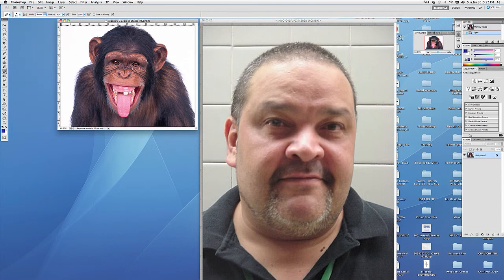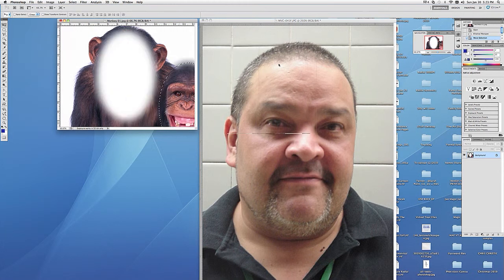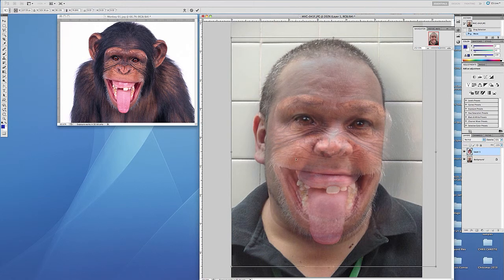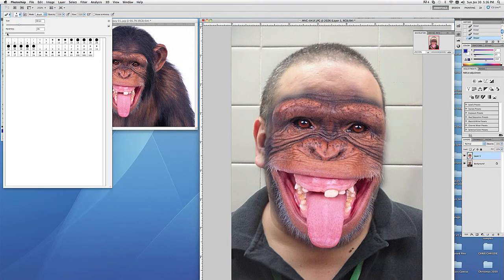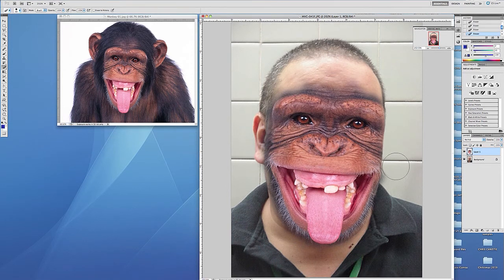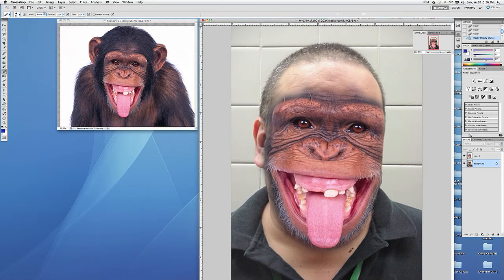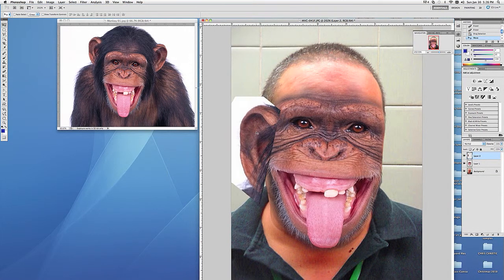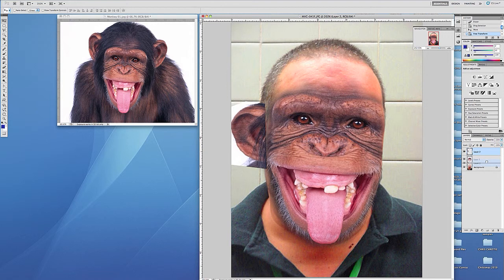Evolution Revolution Part 1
How use Photoshop to fuse one image onto another.  This example is of an apes face being super imposed over my face.
This video was made to help my students at Ferris HS JC NJ with their fusing skills